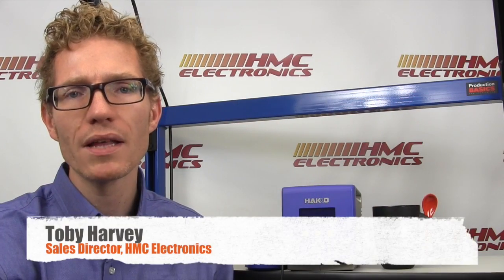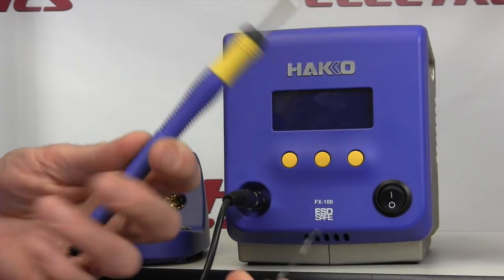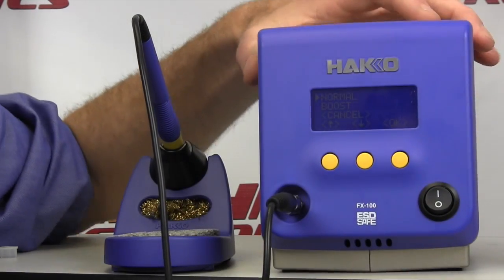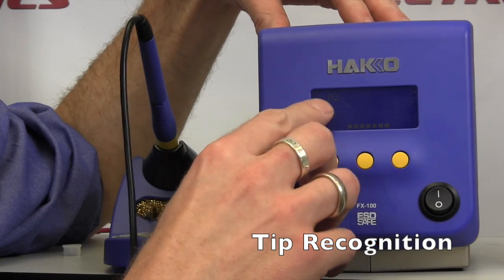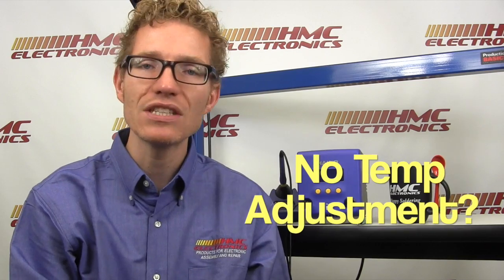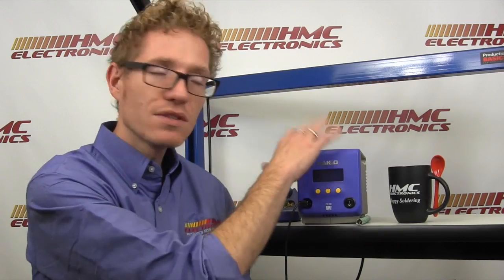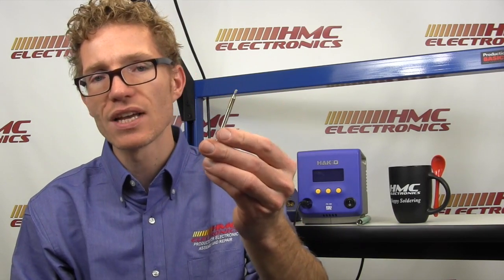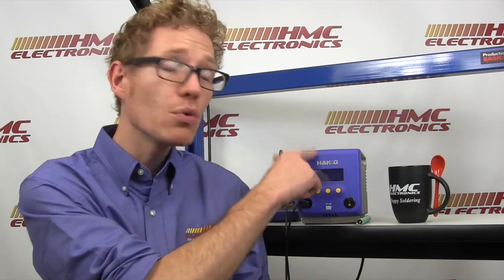Hakko FX-100 Soldering Station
The Hakko FX-100 utilizes an RF hand piece, induction heat technology, and tip recognition.

The soldering station recognizes the tip being used and automatically sets the correct temperature for the operator. There are a slew of advancements on this station compared to the rest of Hakko's offering, and Toby explains a few of them.